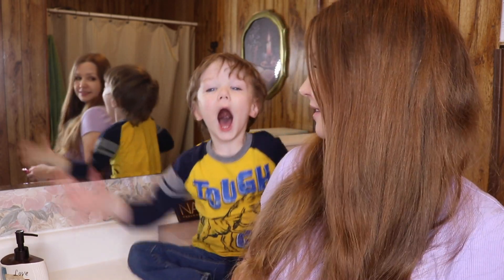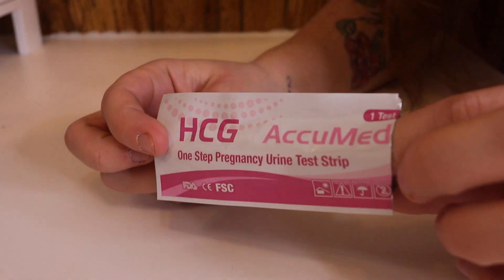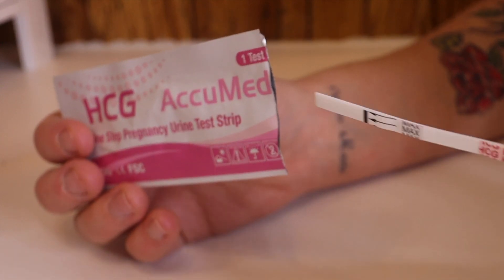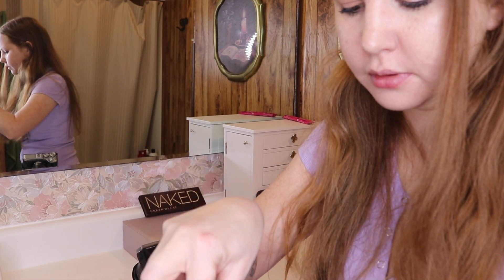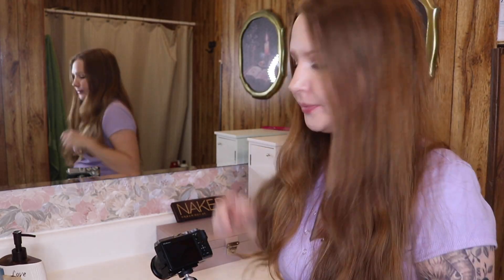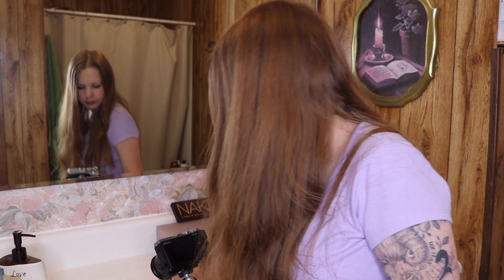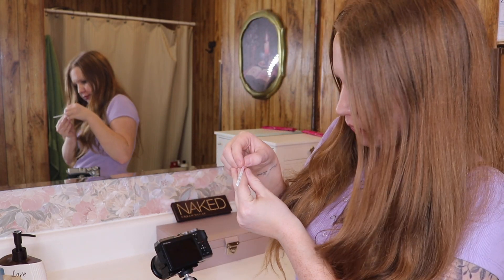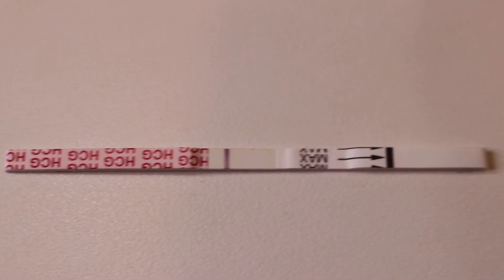LIVE PREGNANCY TEST RESULTS at 12 dpo! // Am I pregnant? Trying to Conceive Baby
Live Pregnancy Test Results at 12 dpo! Am I pregnant? Trying to Conceive Baby Journey

Young Mom of 2 oversharing motherhood, ttc, marriage, & life! Also, you can find all our TTC Baby Number 3 videos, including Live Pregnancy Tests, TTC Thoughts, and more, in our TTC Baby 3 Playlist (linked below)!

PREGNANCY TESTS:

xoxo